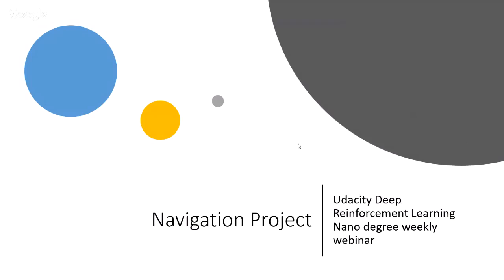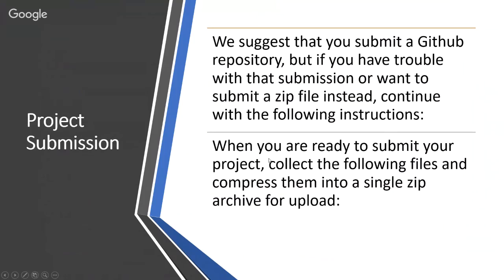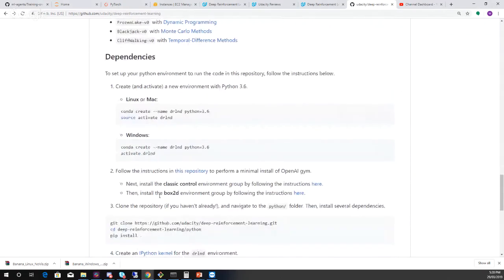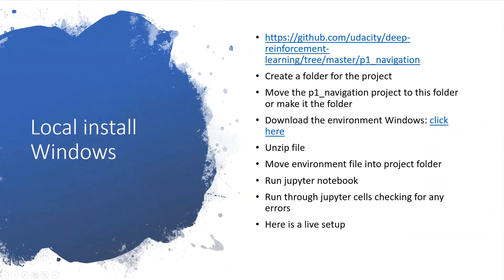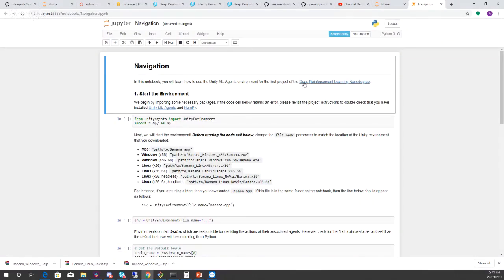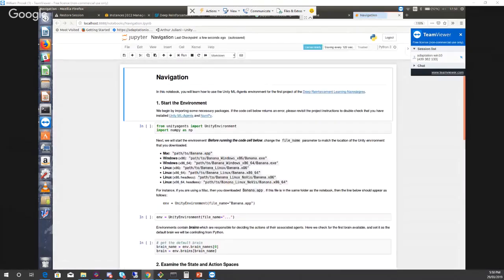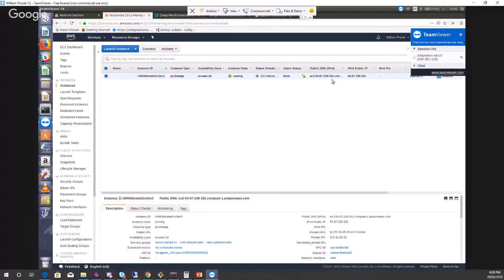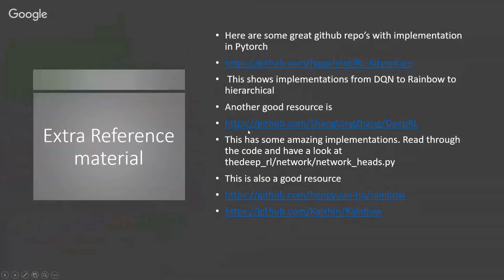Udacity DRLND Navigation Project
In this Webinar we will go over DRLND Navigation Project